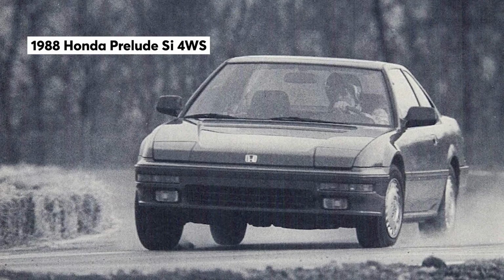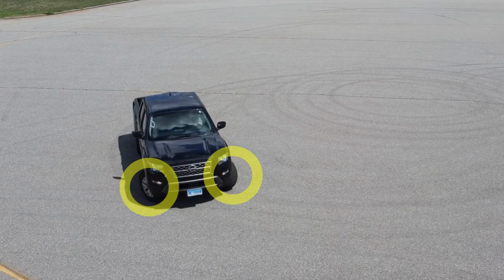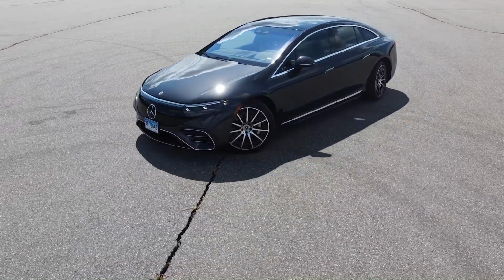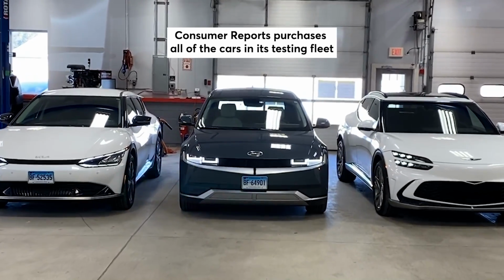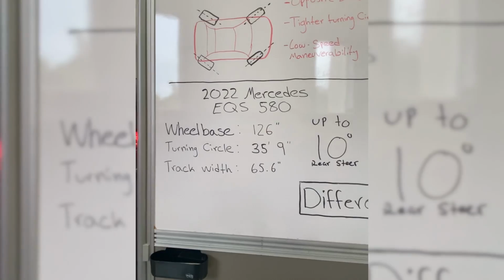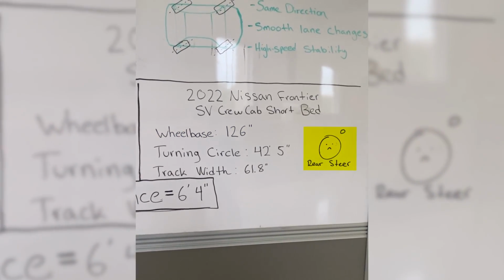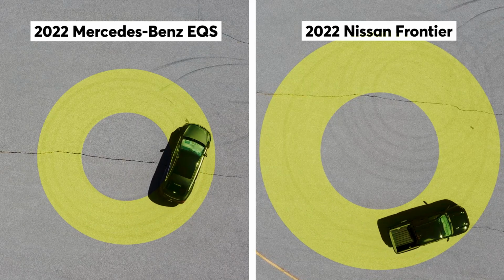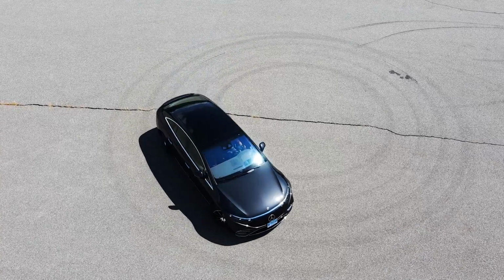Evaluating the Benefits of Rear Steering Systems | Consumer Reports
Consumer Reports looked at the Mercedes-Benz EQS rear steering feature and explains how it can help with parking and overall maneuverability.